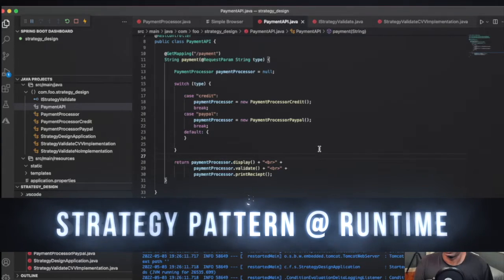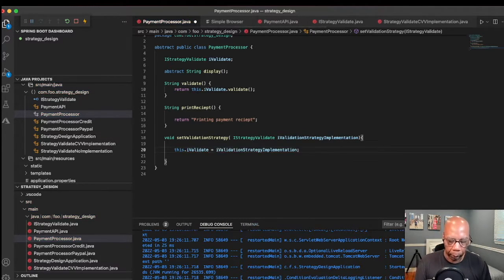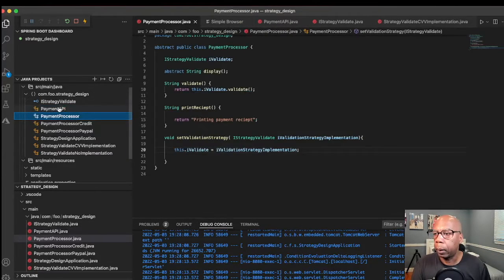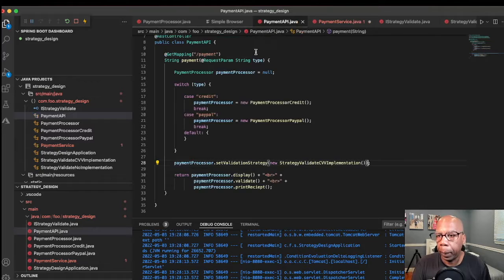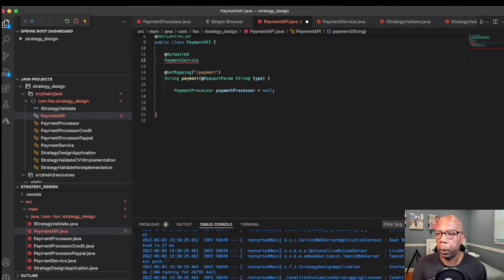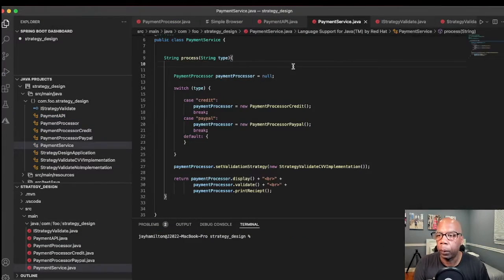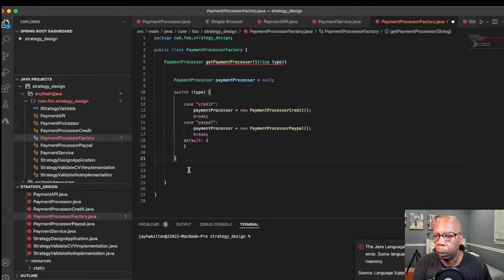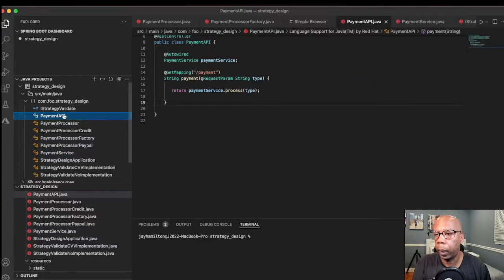Strategy Pattern Part 4 of 4 - Runtime And Final Refactor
Part 4 of 4 where I demonstrate the Strategy Design Pattern using a payment processor use case.